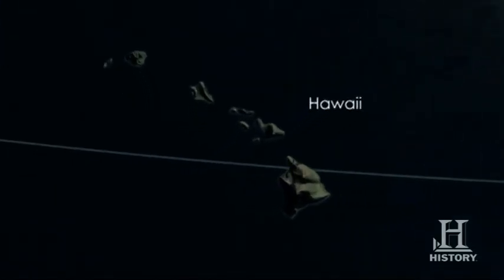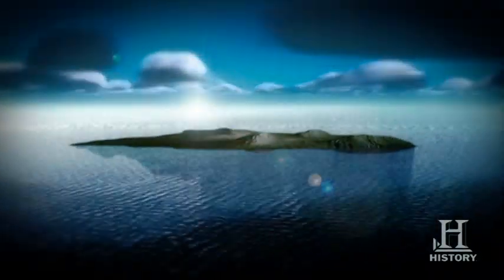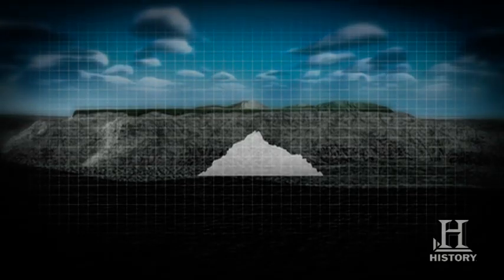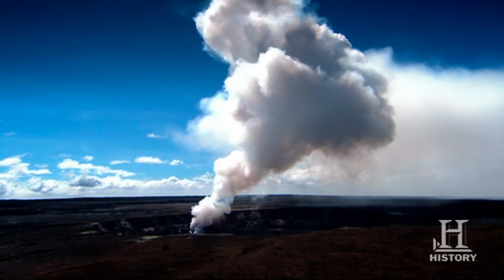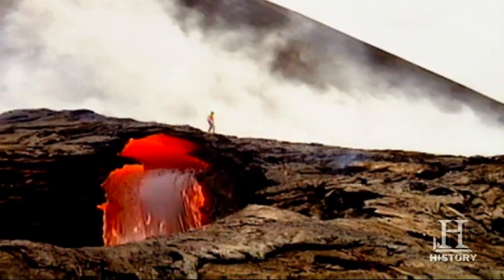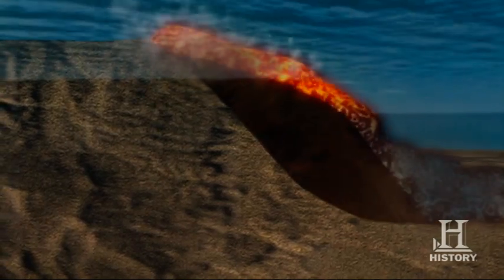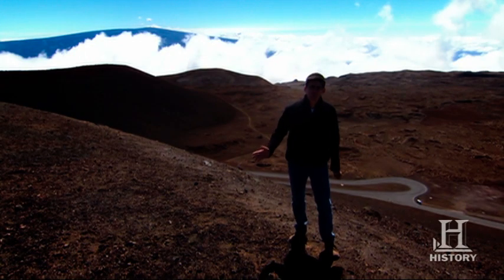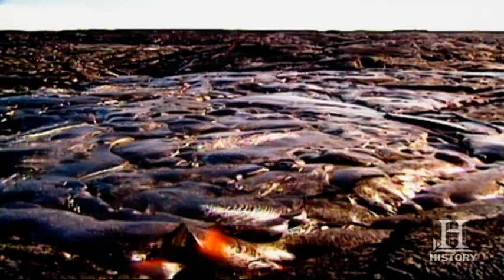How the Earth Was Made: Hawaii | History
Season Premiere: November 24th at 9/8C.  The tropical islands that make up Hawaii are collectively one of the youngest geological formations on the planet.I